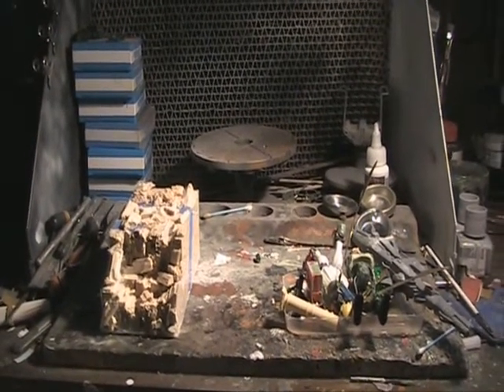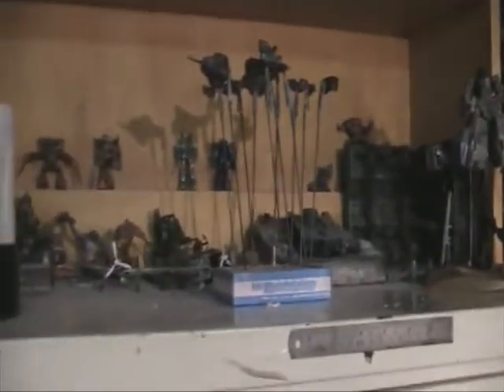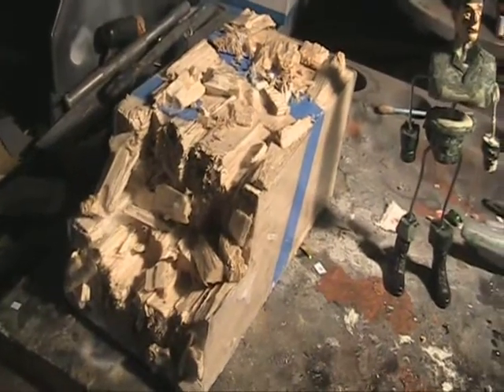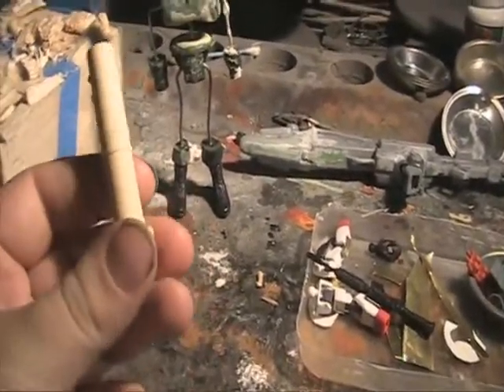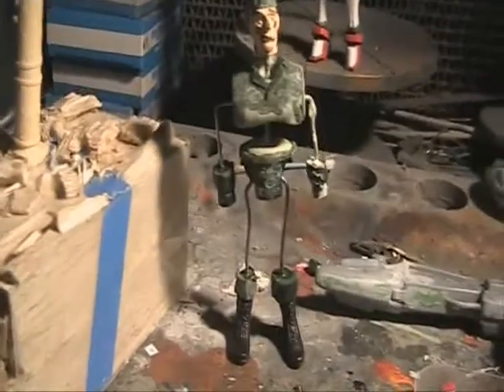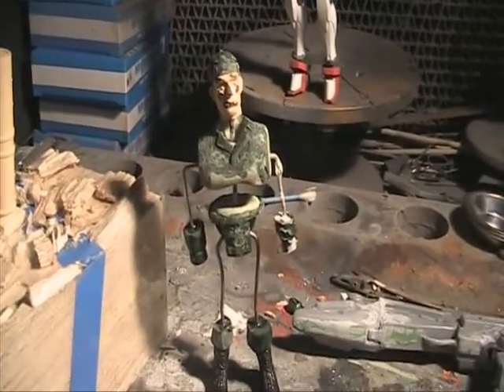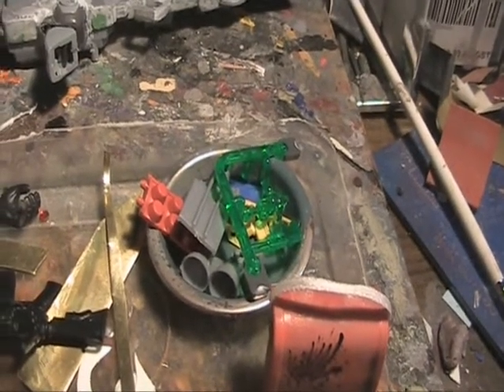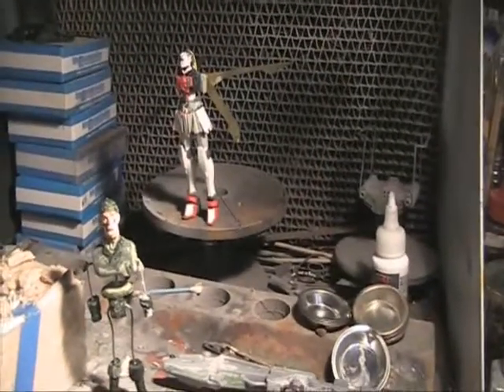WIP - Project JSDF 'Chise' 07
So far:

-Diorama work
-Figure armature finished
-Wings attacked to chise